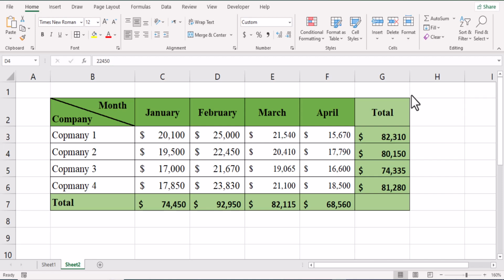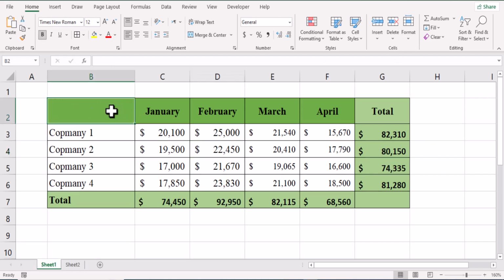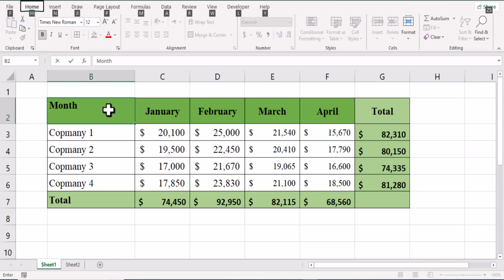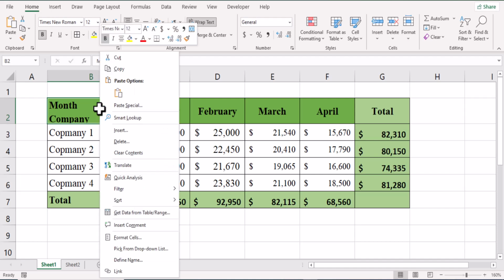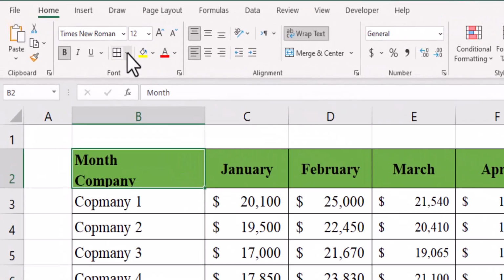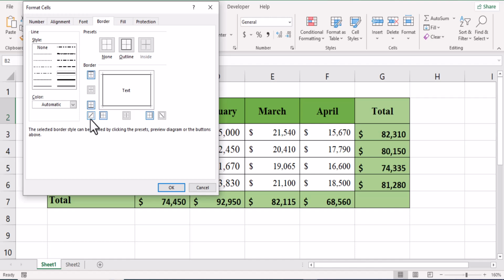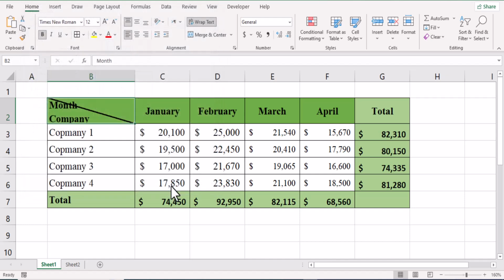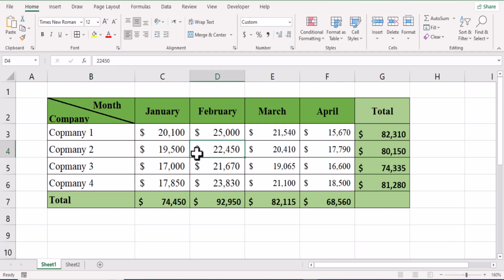How to Split Cells Diagonally in Excel | Add Diagonal Line in MS Excel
In this video tutorial, we will learn how to insert diagonal line in excel to split cells diagonally to make 2 headers in one cell